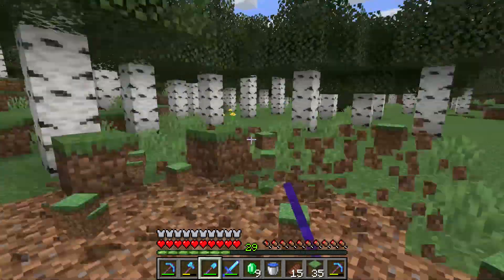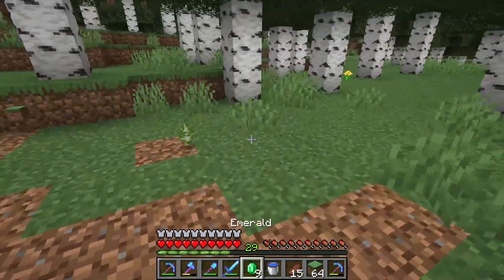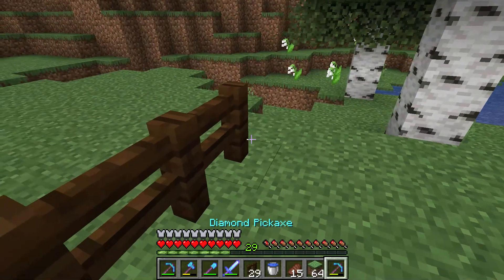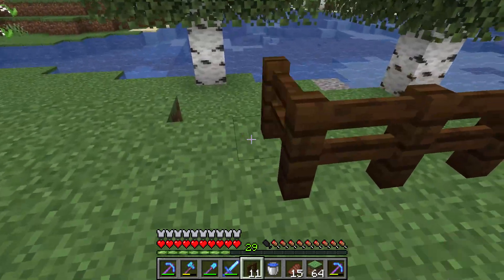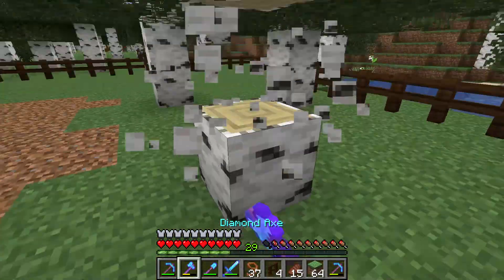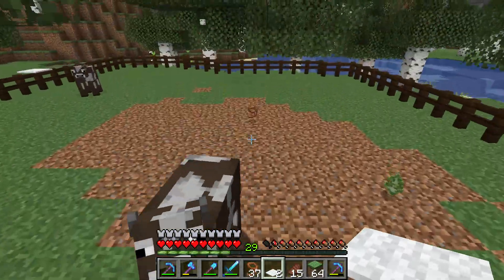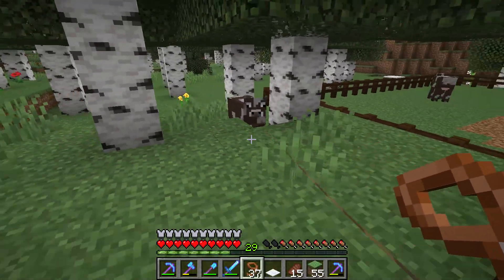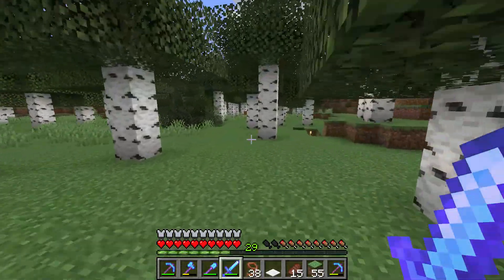How to make a simple Animal Farm - Minecraft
I show you how to farm the animals in the game